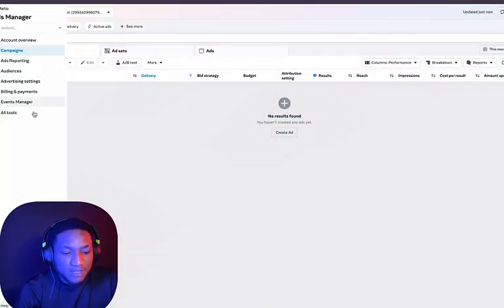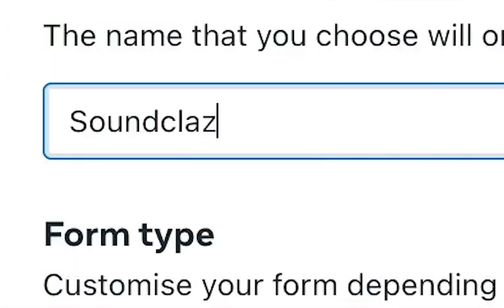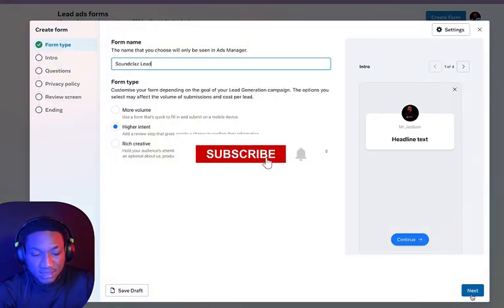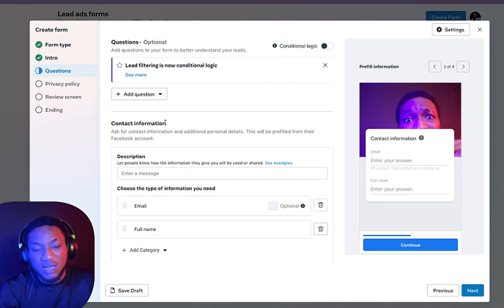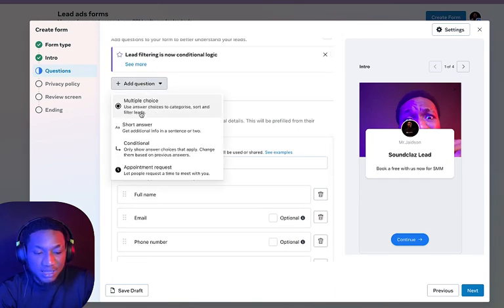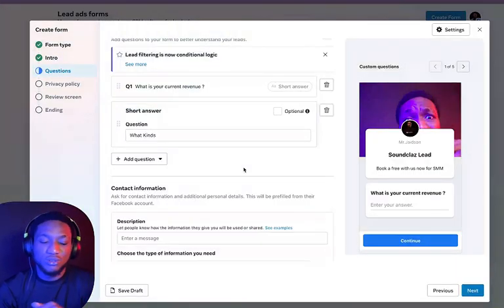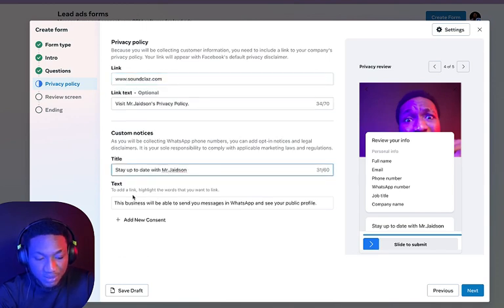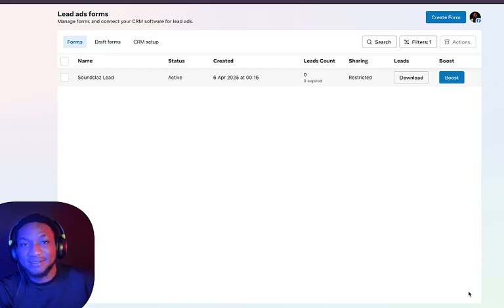How to Create a Lead Form on Meta | Lead Campaign Setup 2025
Welcome to today’s video! 🚀 In this tutorial, I’ll show you step-by-step how to create a lead form on Meta (formerly Facebook) for your lead generation campaigns. Whether you're targeting Instagram, Facebook, or both, I'll guide you through navigating the Meta Business Suite, creating high-intent lead forms, and setting yourself up for success in B2B and B2C marketing.

What You’ll Learn in This Video:
How to access and use the Meta Business Suite.
Setting up Instant Forms for effective lead generation.
Optimizing forms with high-intent questions to filter quality leads.
Understanding how to comply with Meta’s privacy policies.

Pro tips for B2B and B2C lead campaigns.
Pro Tip: High-intent forms can drastically improve the quality of your leads, reducing noise and boosting conversion rates.
📞 Need expert help with lead generation?  Visit Soundclaz.com for Done-for-You marketing strategies.

Timestamps:
0:00 – Introduction
0:50 – Why High-Intent Lead Forms Matter
1:20 – Accessing Meta Business Suite
2:00 – Navigating to Instant Forms
2:40 – Creating a New Lead Form
3:15 – High-Intent vs. Volume Leads
4:00 – Adding Custom Questions
5:30 – Uploading Images and Headlines
6:10 – Writing a Strong Privacy Disclaimer
7:00 – Final Review and Publishing
7:30 – Key Takeaways for B2B & B2C Campaigns
8:00 – Wrap-Up and Next Steps